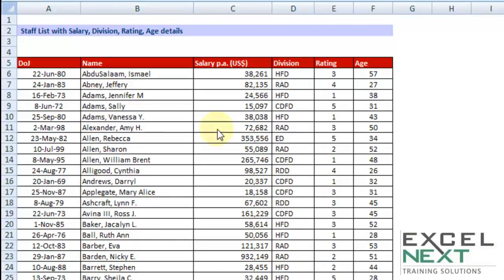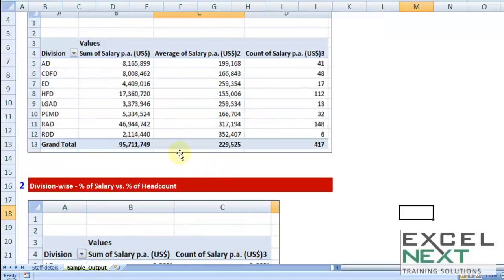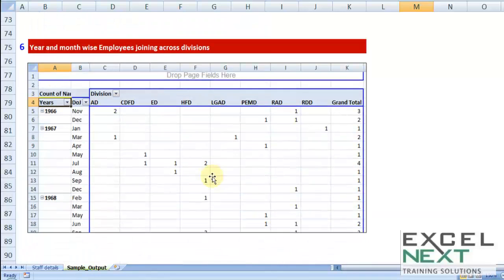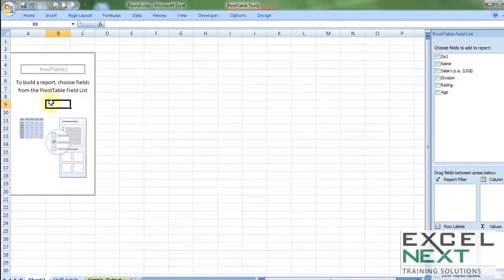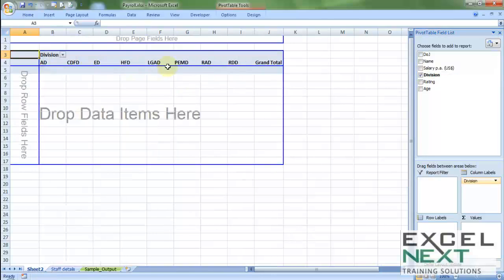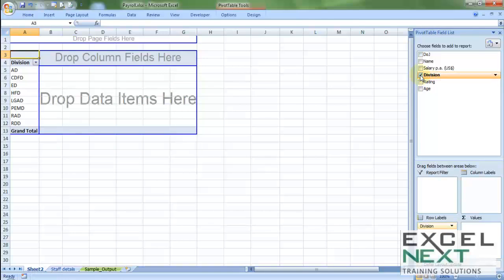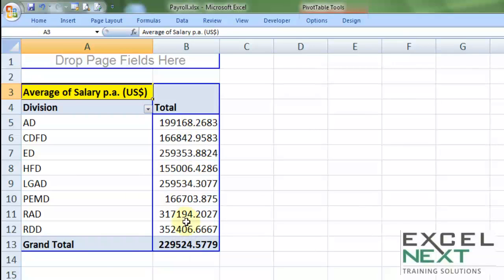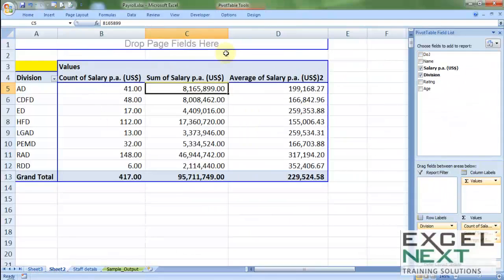041 LEARN EXCEL : Pivot Table #1 Payroll